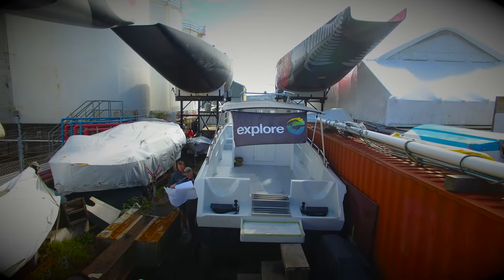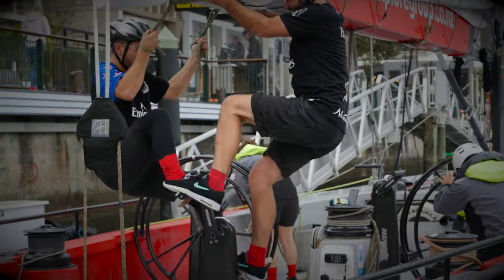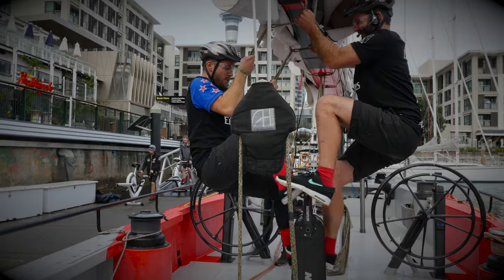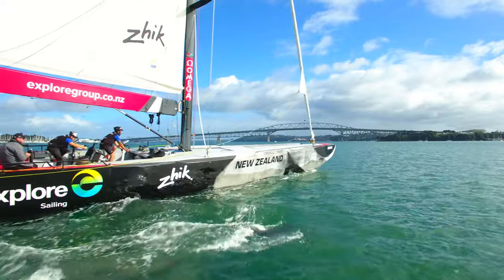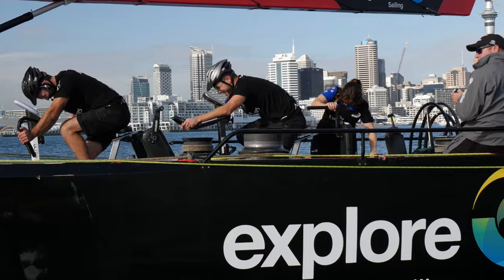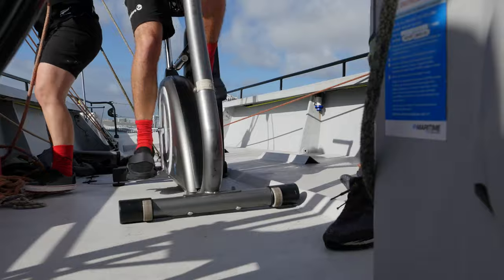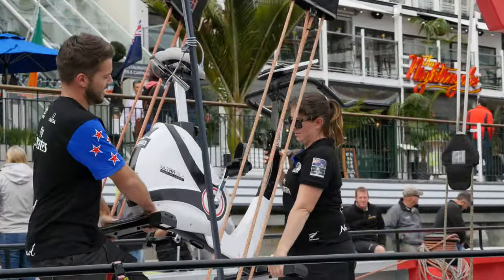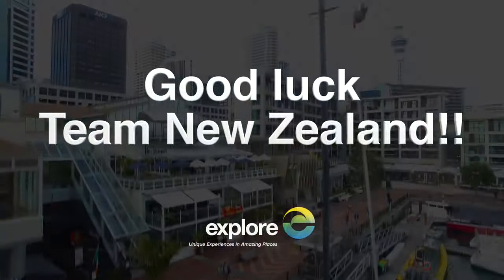Good Luck Emirates Team New Zealand!!...from Explore - America's Cup 2017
A support video to wish Emirates Team New Zealand the best of luck in the finals of the 35th America's Cup in Bermuda.